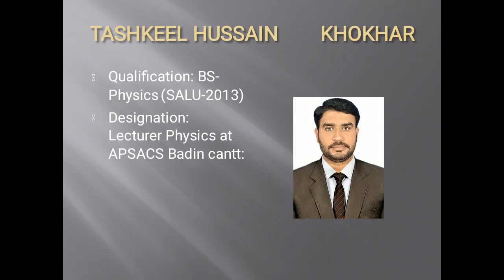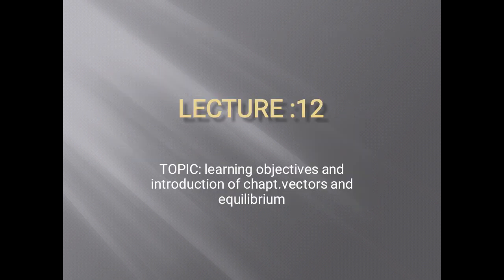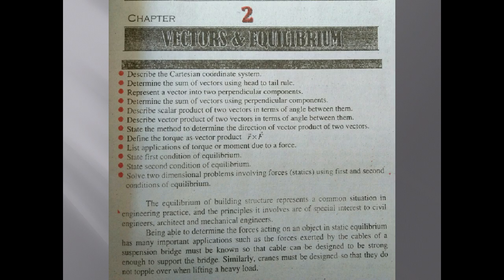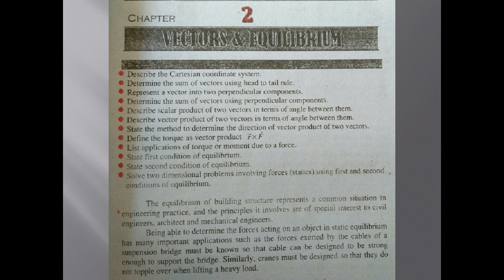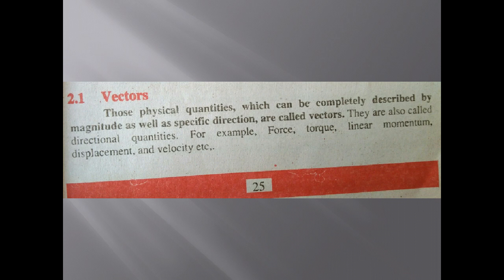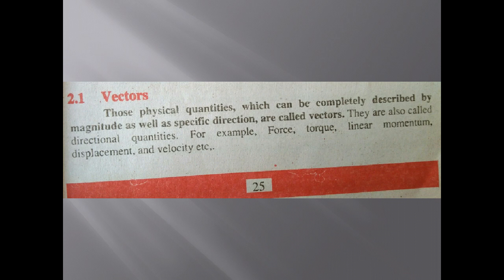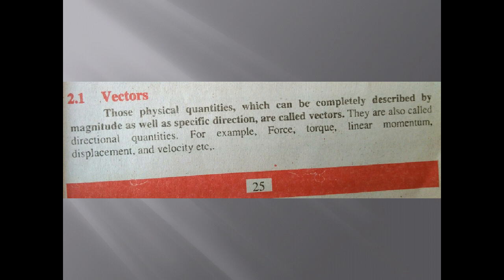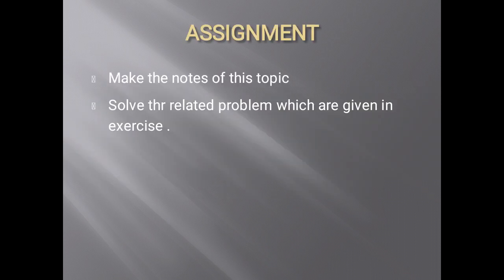Introduction of Vector and Scalar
Class: XI FB (11th/HSSC-I)
Subject: Physics
By Lecturer Mr. Tashkeel Hussain